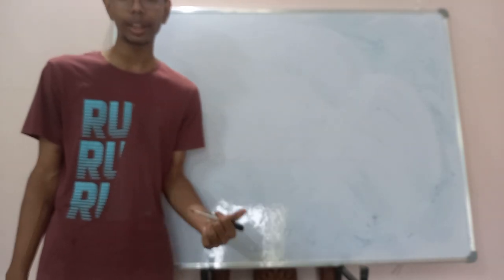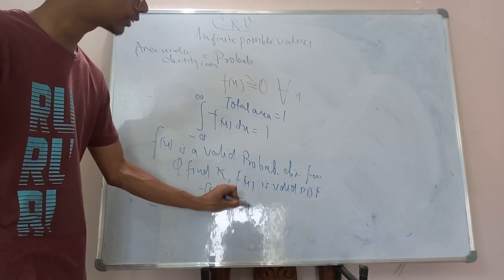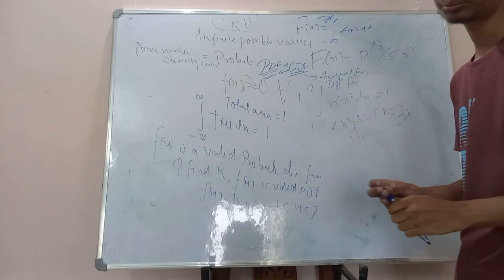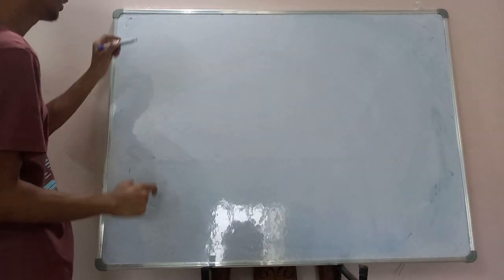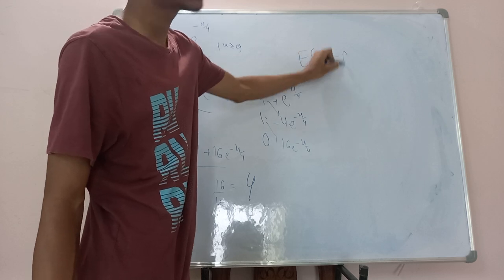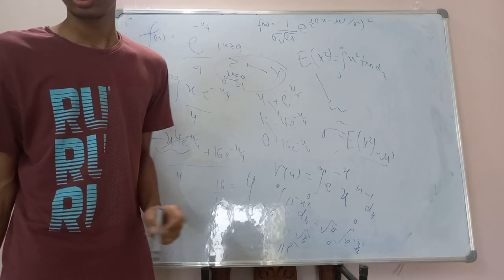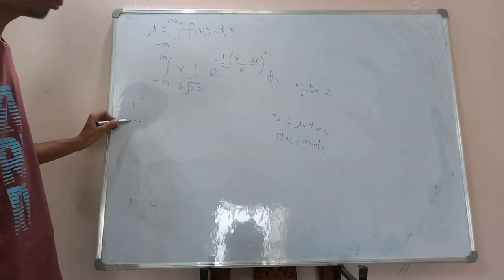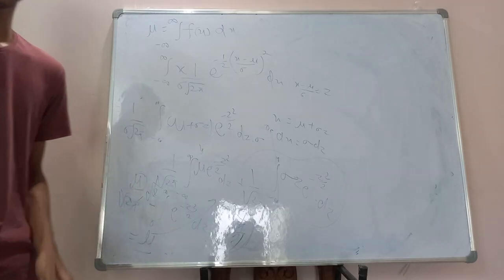Probability9: Continous Random Variable,mean,variance, Z value